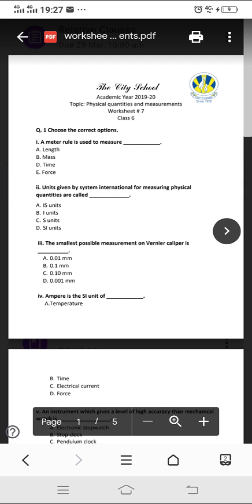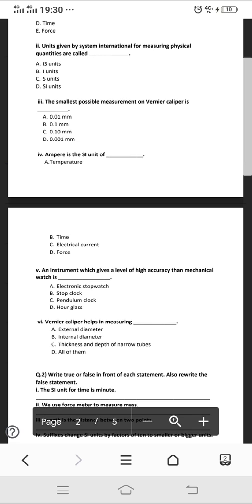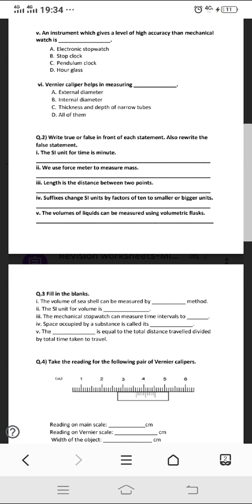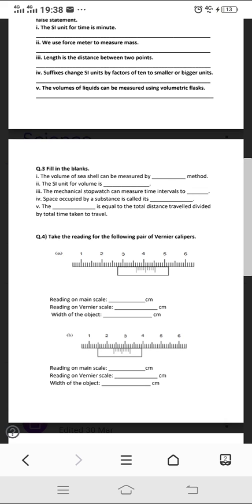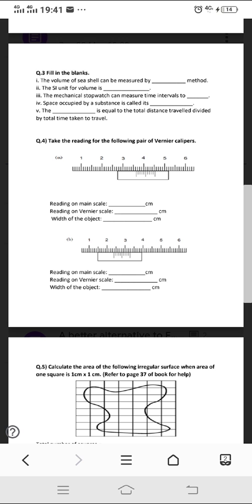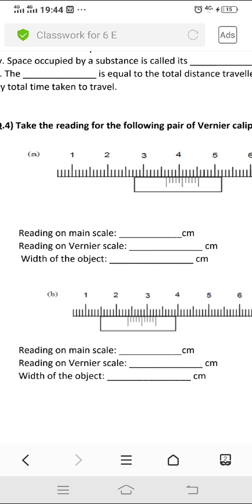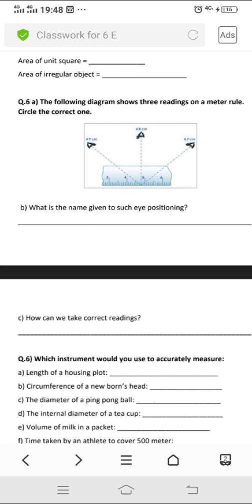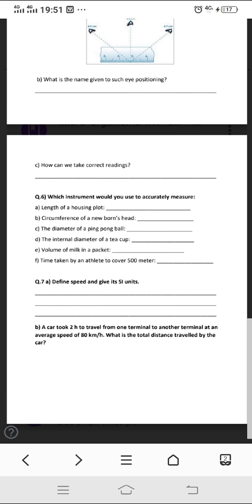Physical Quantities and Measurements-practice questions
Learn how to attempt questions and  reinforce the already learnt concepts related to the chapter Forces.